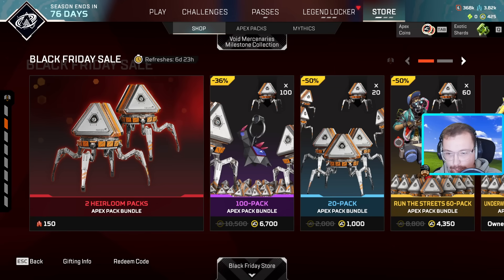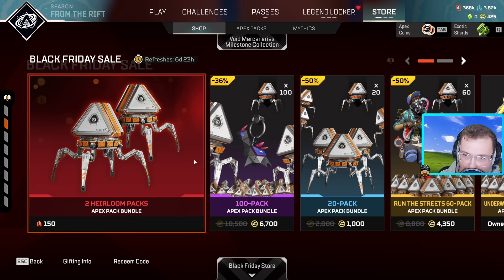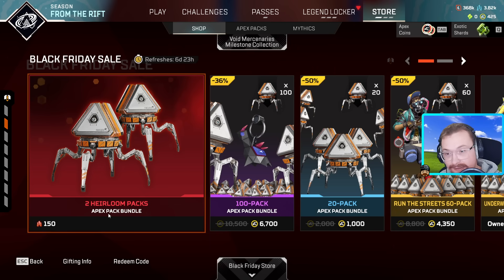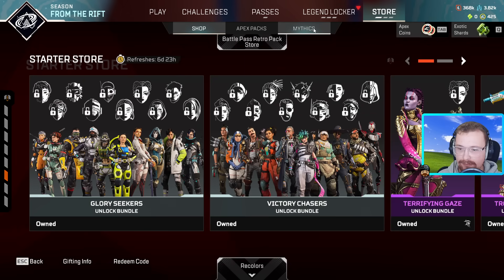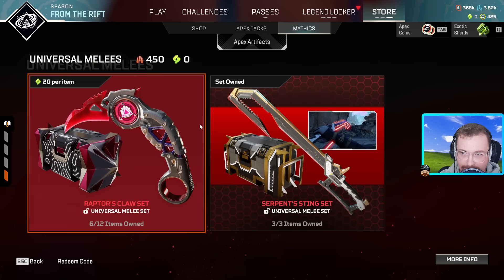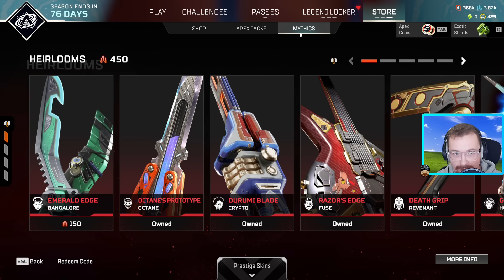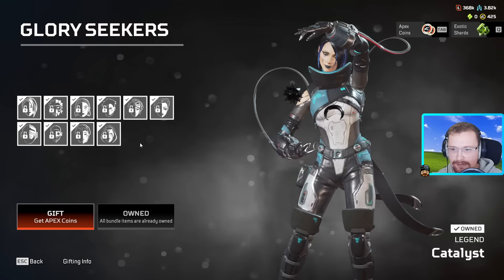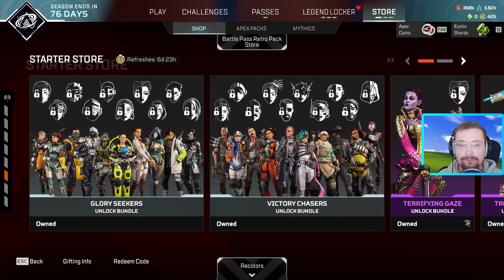NEW UPDATE - Apex Heirloom Packs And Black Friday Sale